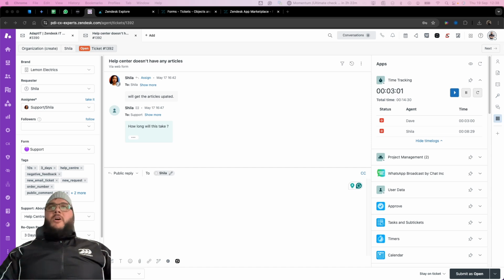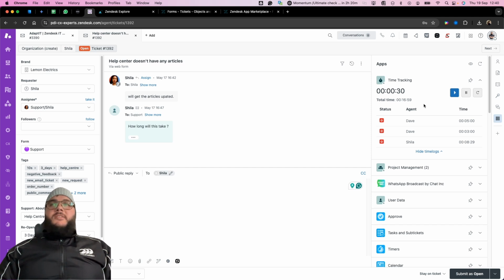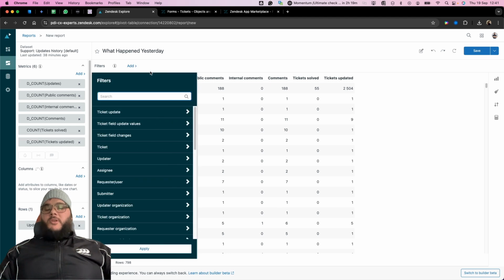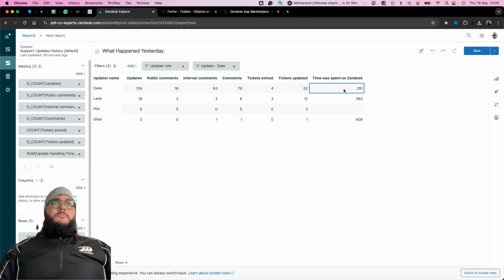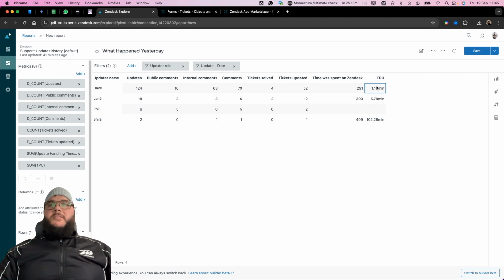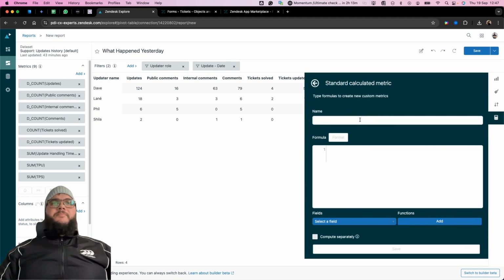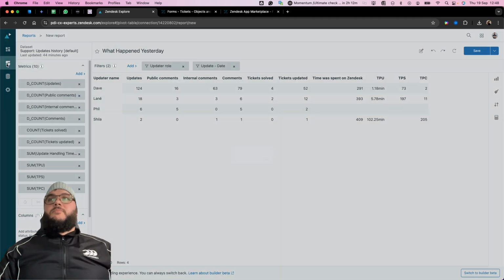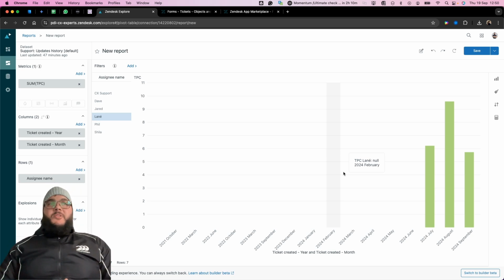Zendesk Time Tracker App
The Zendesk time tracking app is a valuable tool for several reasons:

Accurate Time Management:

Tracks time spent on tickets: It automatically records the time agents spend working on each ticket, providing accurate data for analysis.

Prevents time theft: It helps prevent agents from claiming excessive or inaccurate hours, ensuring transparency and accountability.
Identifies bottlenecks: By analyzing time spent on different ticket types, you can identify areas where processes might be inefficient or time-consuming.
Improved Reporting and Analytics:

Generates valuable metrics: The time tracking app provides data that can be used to create reports on agent productivity, ticket volume, and average handling time.
Supports decision-making: These insights help managers make data-driven decisions about resource allocation, staffing, and process improvements.
Enhanced Customer Satisfaction:

Faster response times: By understanding how long tickets typically take, agents can prioritize their workload and respond to customers more efficiently.
Improved resource allocation: Accurate time tracking helps ensure that agents are assigned to tickets based on their workload and expertise, leading to better customer experiences.
Overall, the Zendesk time tracking app is a crucial tool for optimizing your support operations and ensuring that your team is working efficiently and effectively.